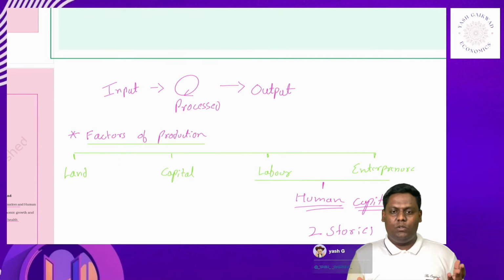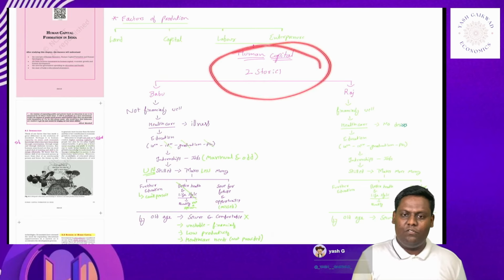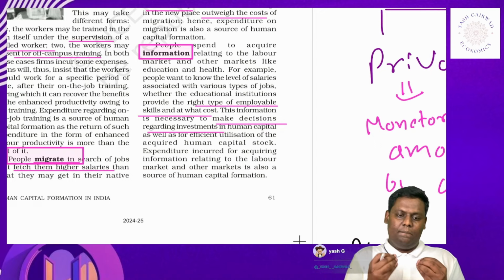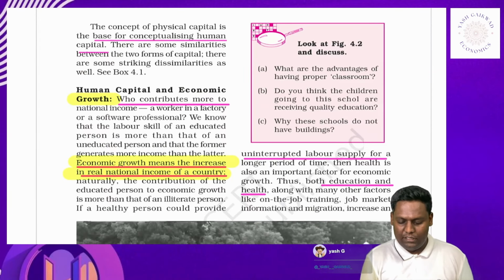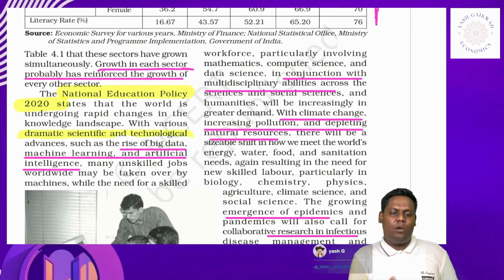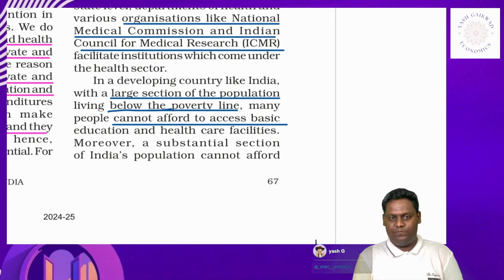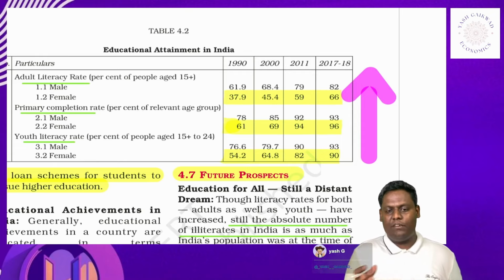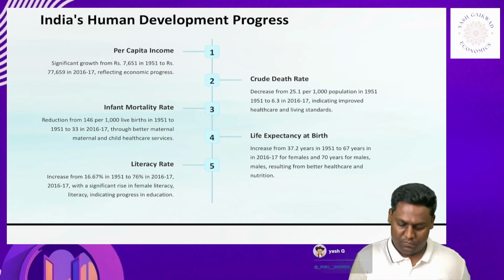Human Capital Formation in India | Economics Class12 NCERT | (+ SUMMARY NOTES FREE) | INDIAN ECO 🪴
Unlock the essentials of Chapter 4 : Human Capital Formation in India from your Class 12 Economics syllabus! (Full Chapter in one shot )

This video delves into the importance of education, health, and skill development in shaping the nation’s economic growth.

Understand how investing in human capital drives productivity and economic progress.

BONUS: Get a free set of summary notes that cover the entire syllabus in just 40 pages ✨

Perfect for quick revisions and exam preparation.

In This Video, You'll Learn:

     ✅The concept of human capital & its significance in  development
     ✅The role of education and health in enhancing human capital
     ✅Government initiatives and policies aimed at human capital formation
     ✅Challenges faced in the process of human capital development

Recommended Books  (# ad) :

📖 Indian Economic Development (NCERT)

📘 Introductory Macroeconomics (NCERT)

📗 Introductory Microeconomics (NCERT)

📊 Statistics for Economics (NCERT)

📖 Indian Eco + 📊 Statistics (NCERT)

📖 MACRO ECO+ 📊 MICRO ECO (NCERT)

🪄 Check Out the Gear I Use :